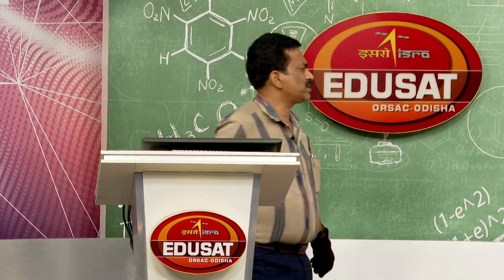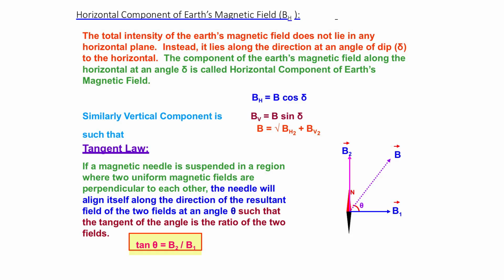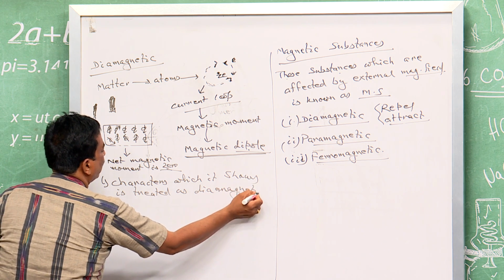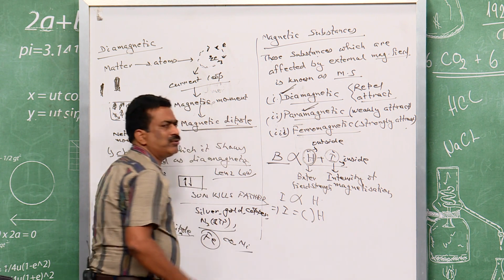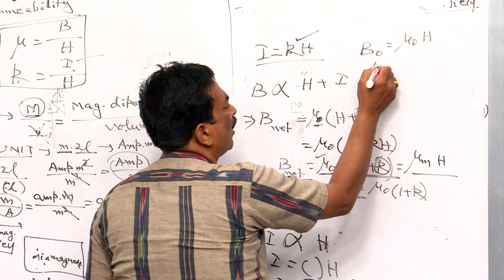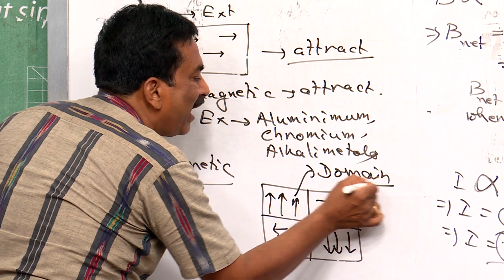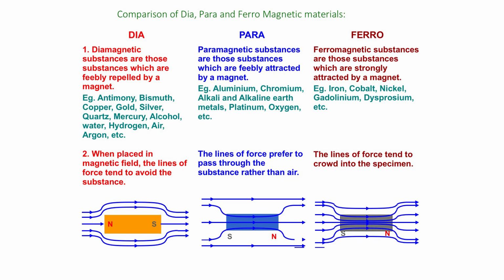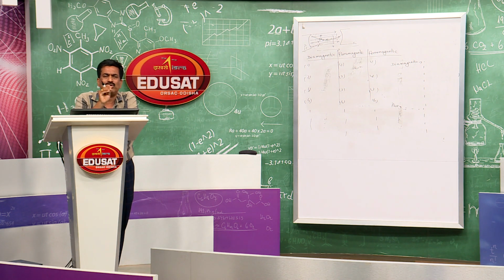CLASS-XII_22 Dot 27 8 21 Cl 12 Physics Unit 3 Magnetism 6 Rp S P Padhi